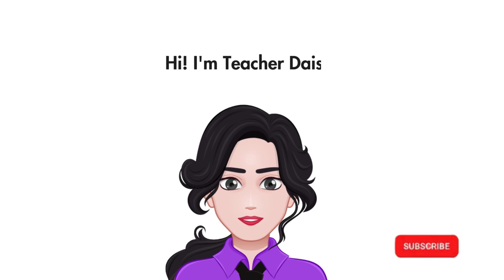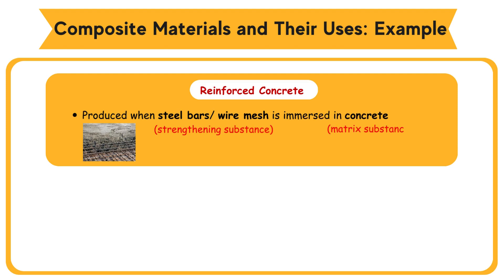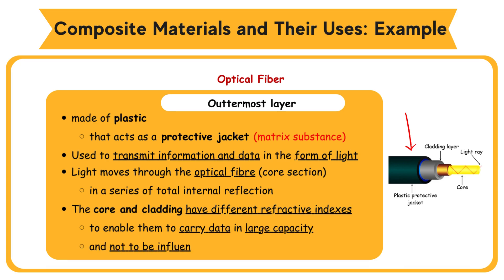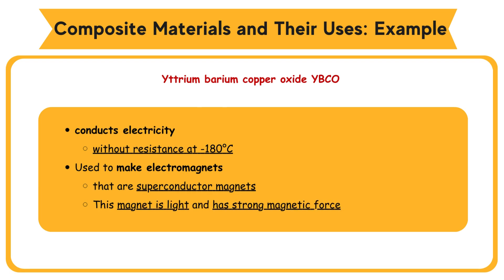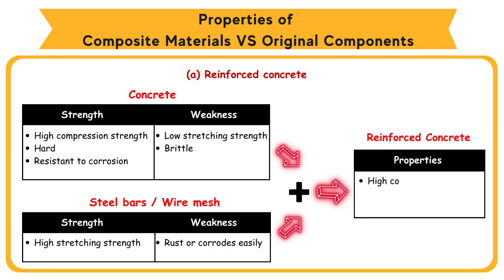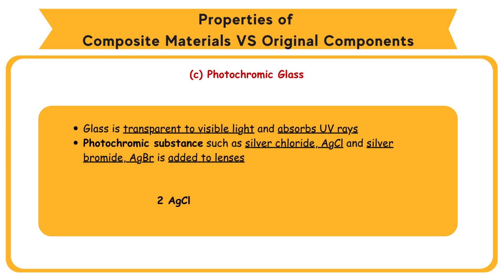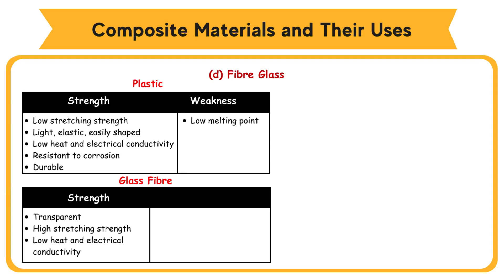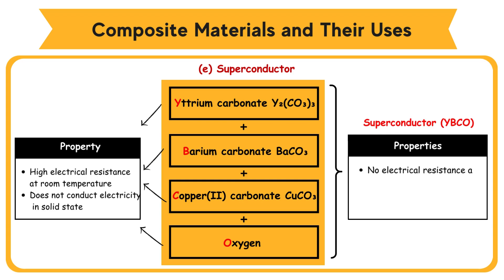SPM Chemistry Form 4 (Manufactured Substances in Industry) Chapter 8 - Part 4 Complete Revision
0:00 intro
0:21 8.4 Composite Materials and their Uses